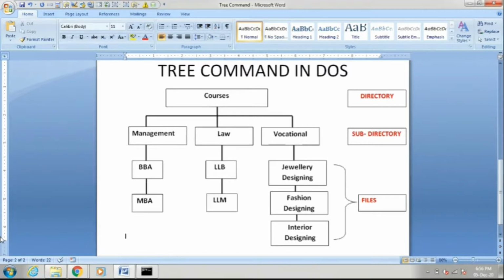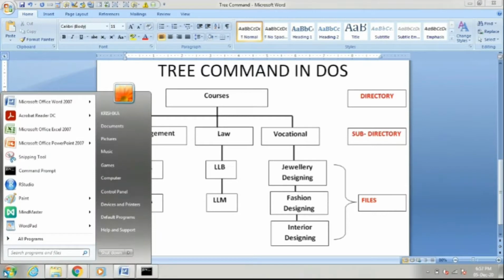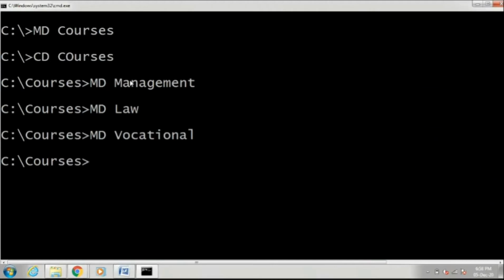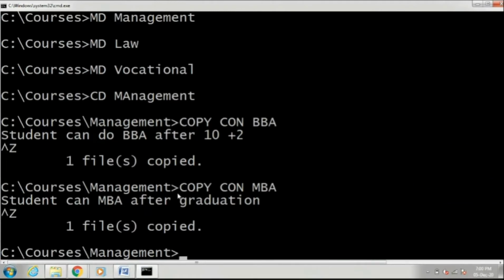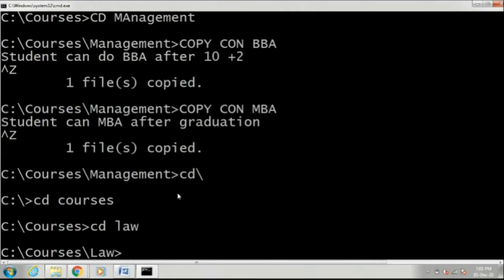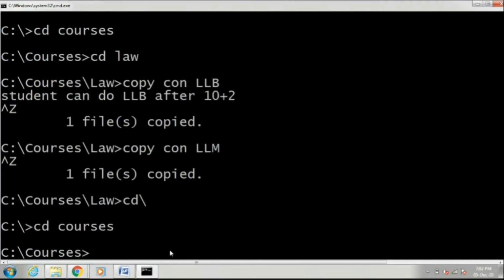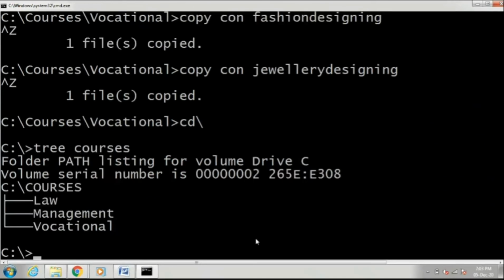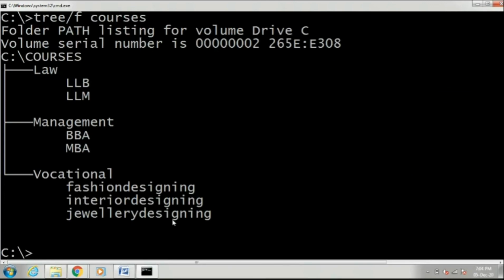ITM Lab Tree Command in DOS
Students will able to learn Internal Command- TREE in DOS